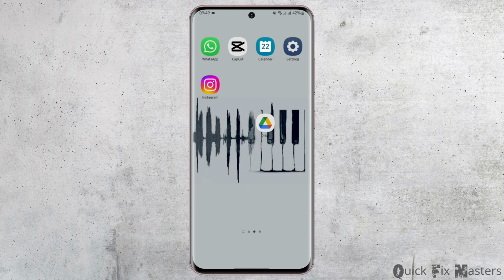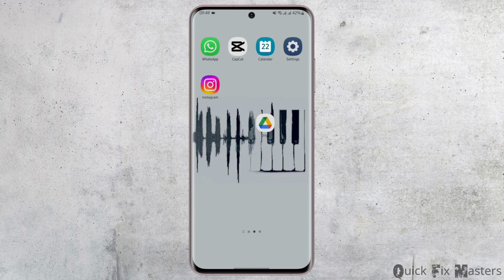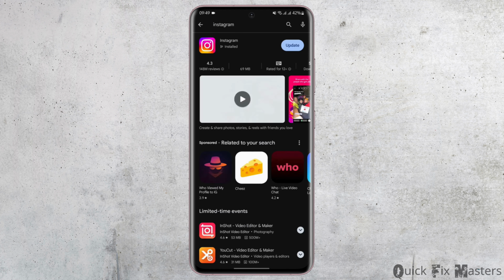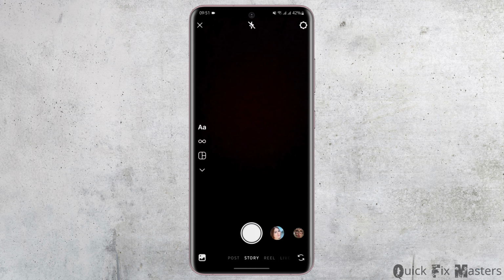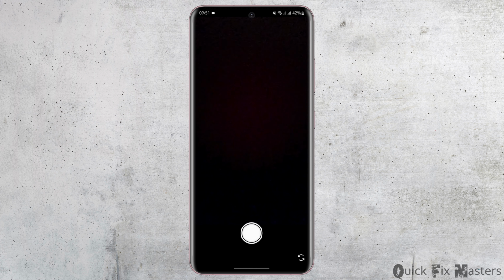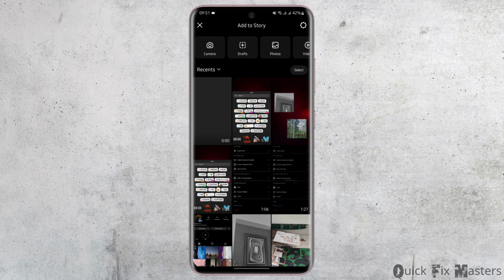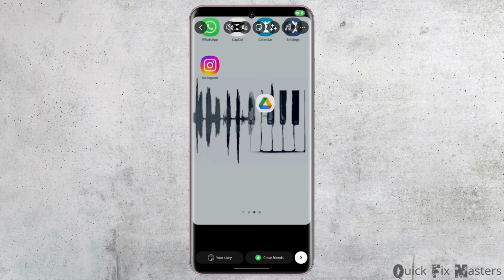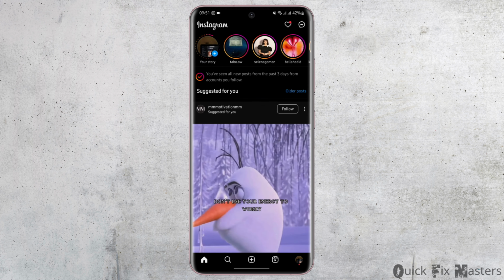How to Upload Longer Videos To Instagram Story (2024) [EASY]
Learn how to upload longer videos to your Instagram Story with this helpful guide. Follow these step-by-step instructions to bypass the usual 15-second limit and share more extended content seamlessly.

In this tutorial:
0:00 - Introduction
0:05 - How To Upload Longer Videos To Instagram Story

Discover the simplest ways to upload longer videos on your Instagram Story. This tutorial covers various methods, including splitting videos into multiple segments and using third-party apps to extend video duration on your stories.

Share more comprehensive stories by uploading longer videos to Instagram with this straightforward guide!